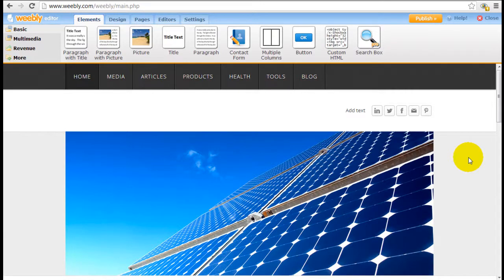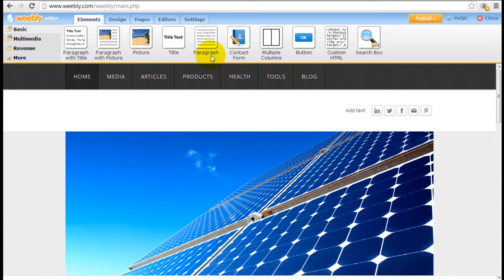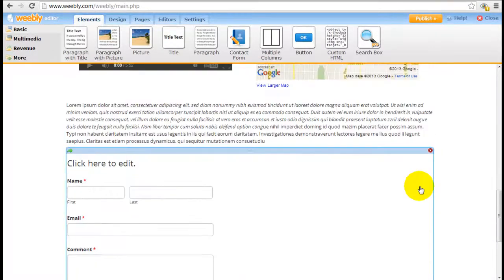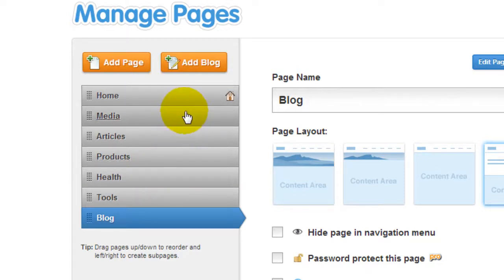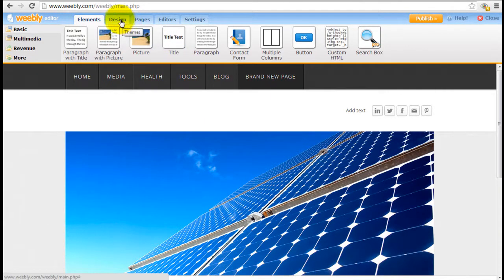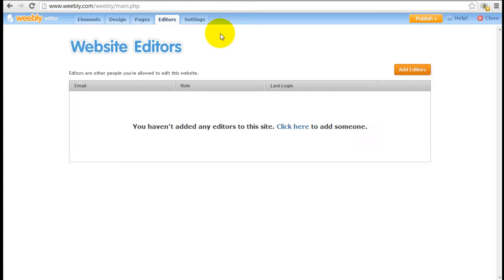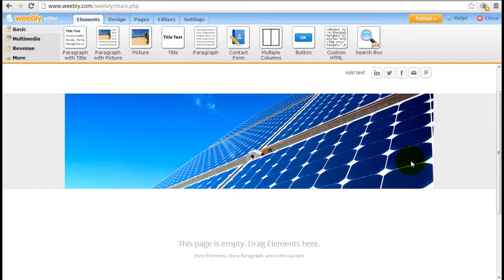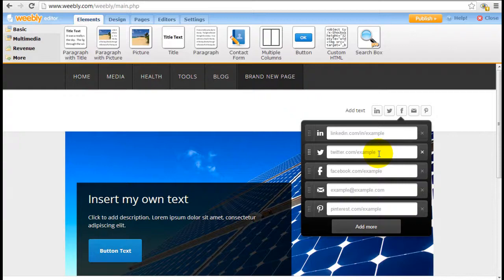Weebly Review - Is Weebly a Good Website Builder? (by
Weebly is probably one of the most powerful and user friendly website builder in the market.  If you are looking to build a business website or even a personal website to showcase your hobbies or interests, Weebly can help you accomplish your goals with very little technical knowledge on your part.

Weebly is a drag and drop website builder, so you literally drag website building blocks (such as a picture or a paragraph) into your screen when you are building a website.  Very user friendly and intuitive to use and you don't have to know codes.

To get a good understanding of the pros and cons of using Weebly to build your